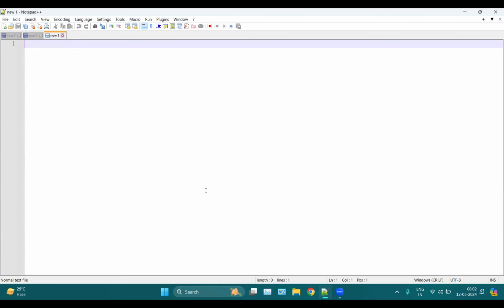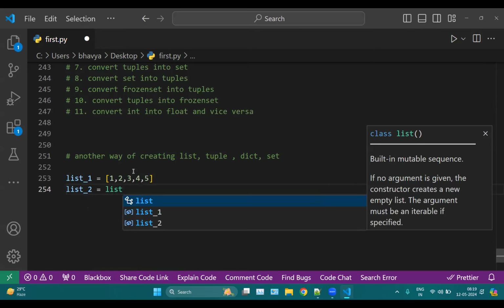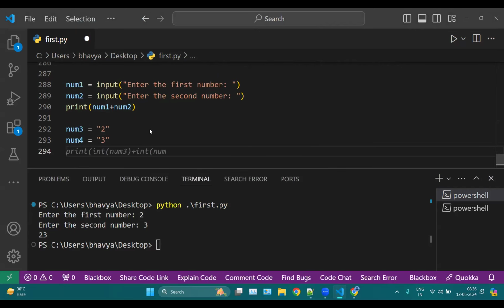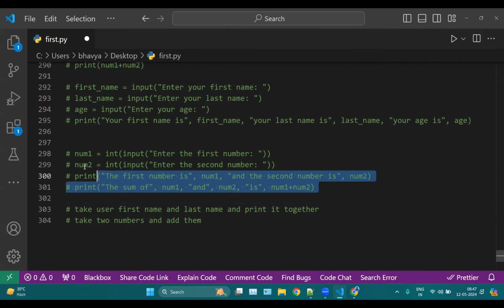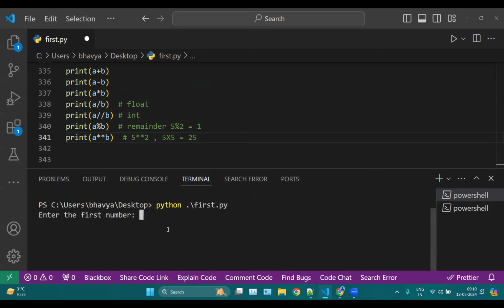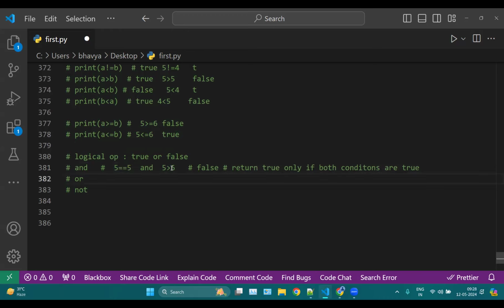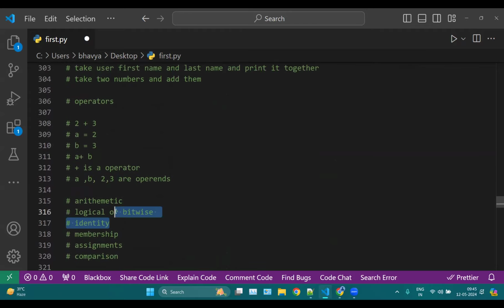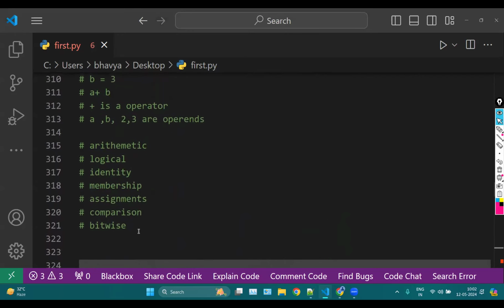Python Full Course